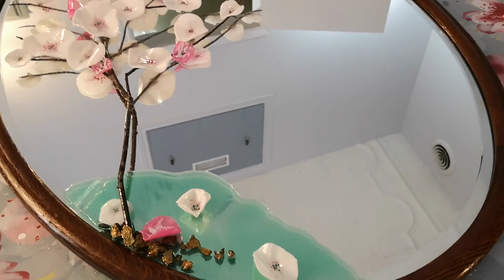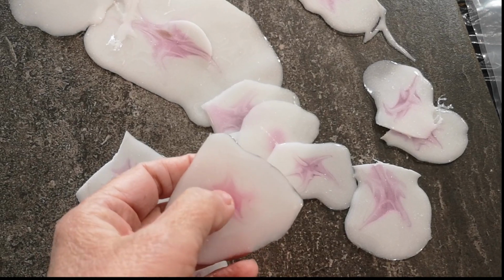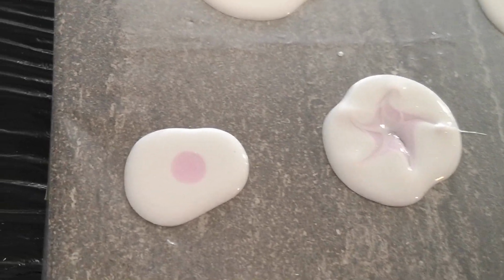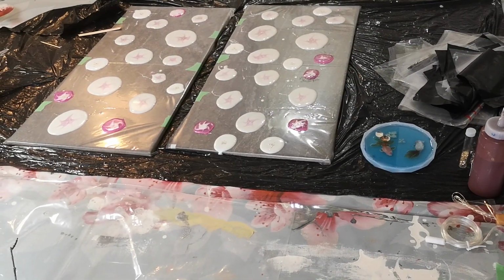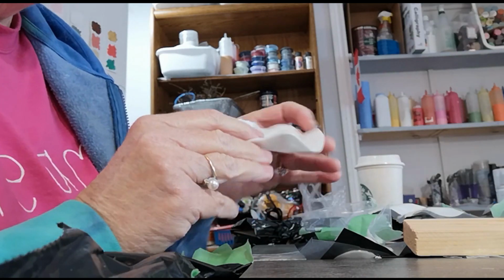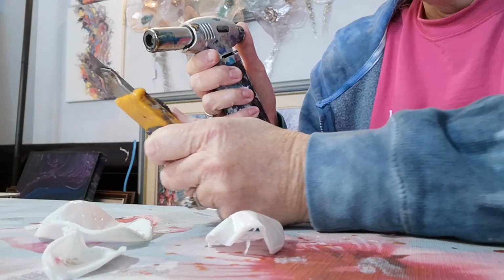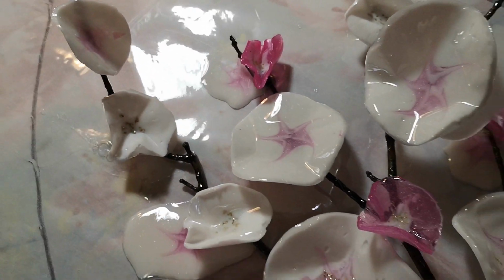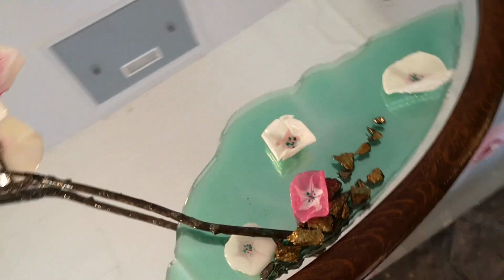AURA 063 - Resin Almond Blossom Tree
You can make so many beautiful projects with these resin blossoms.  They're fabulous on mirrors, or just as a stand alone wall hanging or sculpture.  Possibilities are endless...have fun!!!

MATERIALS

PAINT:  Unless otherwise specified, all my paints are a 50/50 mix of acrylic paint and white school glue.  I add a little water to get the consistency I need for the project I’m doing.  I use many different brands of acrylic paint, not particularly fussy.  I use semi-gloss Valspar house paint for my white backgrounds (flooding

RESIN:  I have used many brands of resin in the past, reasonable to excellent results with all of them.  Recently, I’ve been using “Magic Resin”.  Excellent quality and reasonable price.  You can buy directly from their website, or on Amazon.

VARNISH:  I use Minwax Polycrylic Semi-Gloss to varnish my paintings.  Note: DO NOT use Minwax “One Coat” brand on your paintings.  Might be a good product for some things, but it’s a disaster on acrylic paintings...total write off.

🧑‍🎨 JOIN the Aura Pours community on Facebook and share YOUR art

📍 Visit Aura Studios: 8 Mill St. Stirling, ON, Canada